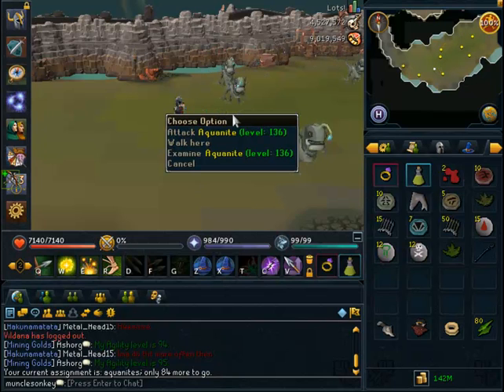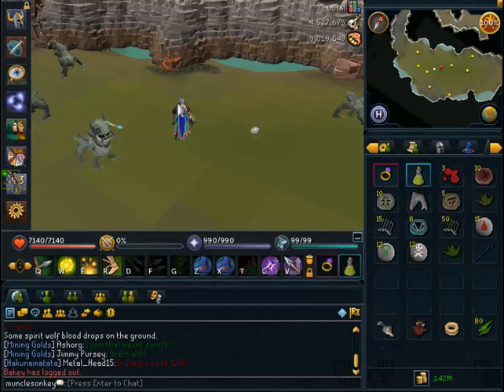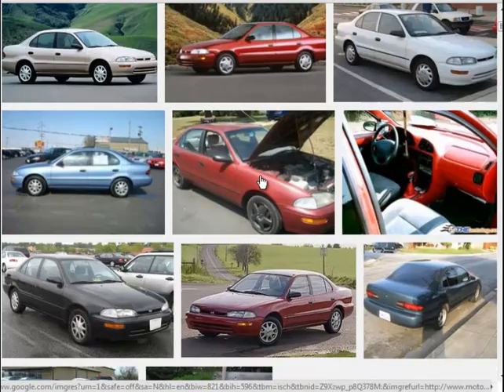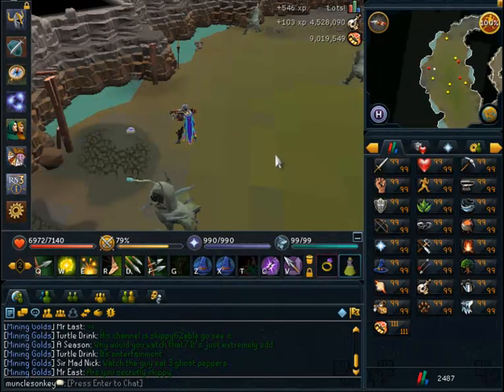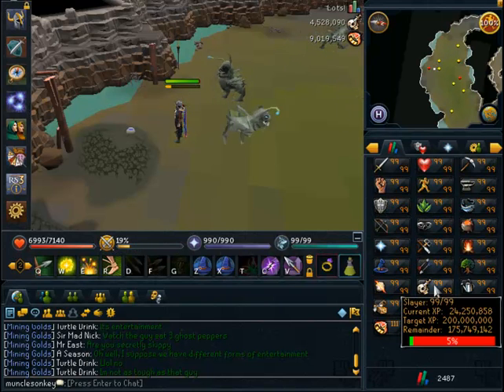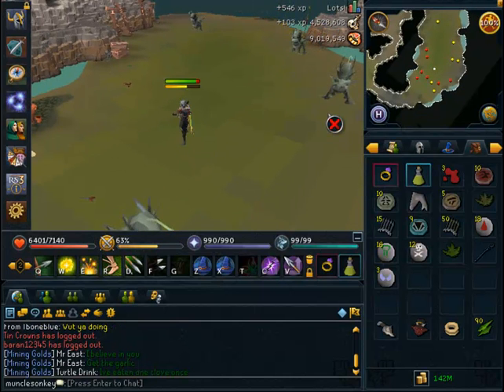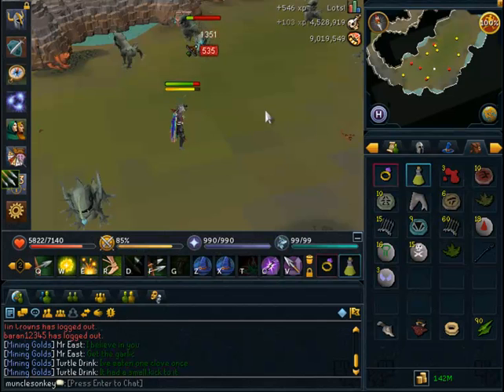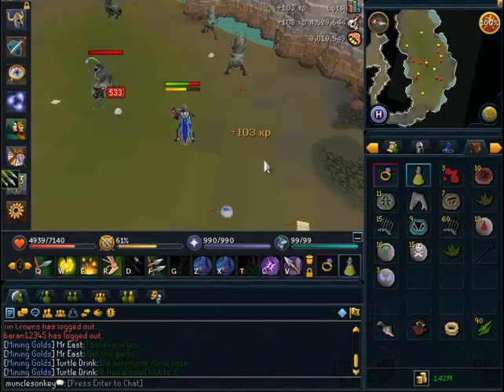Runescape Vlog - I Got My First Car!!!!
Super pumped about this! Also, I really need a new PC asap... Will work on that one next...